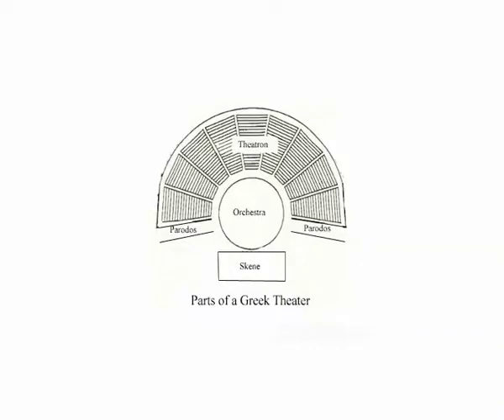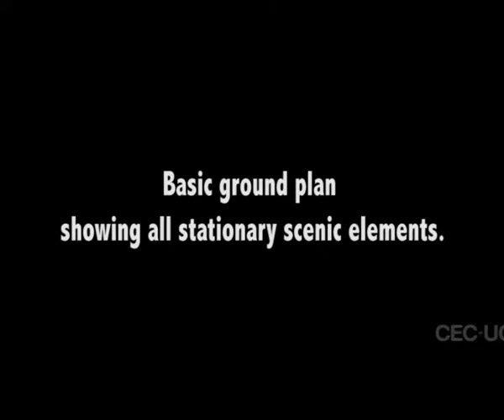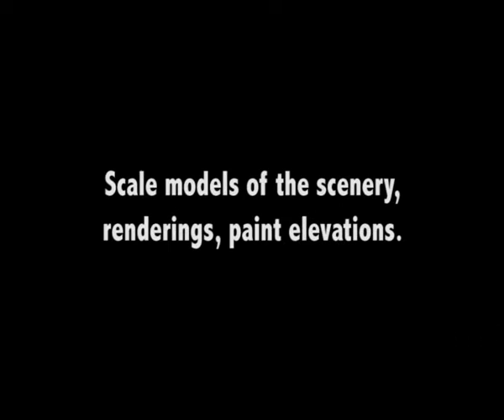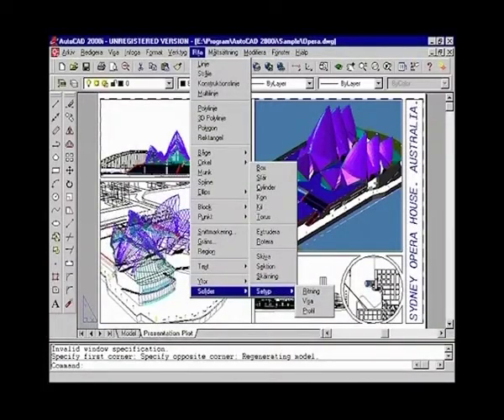Introduction to Set Design